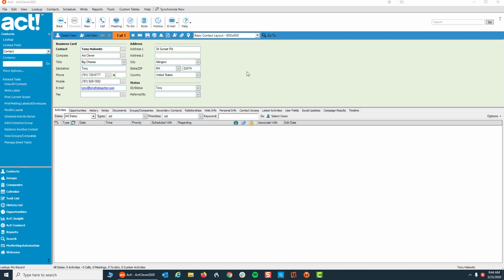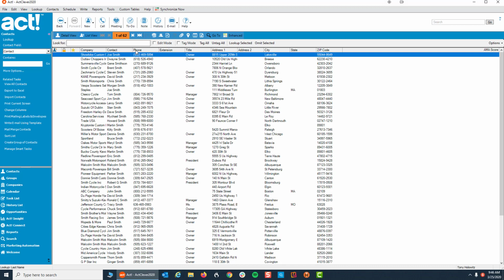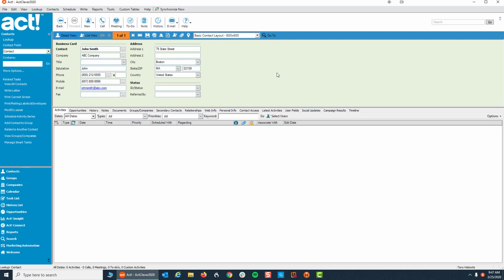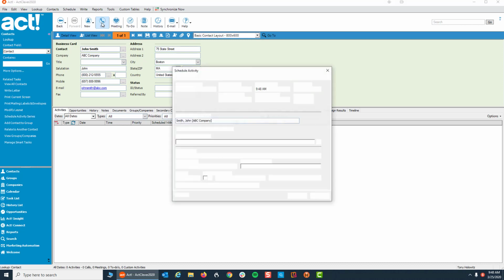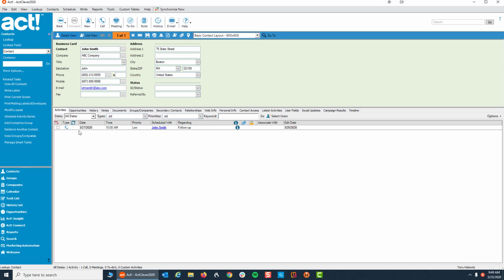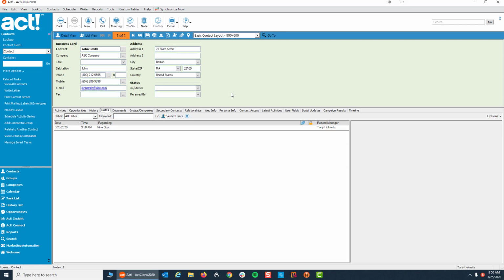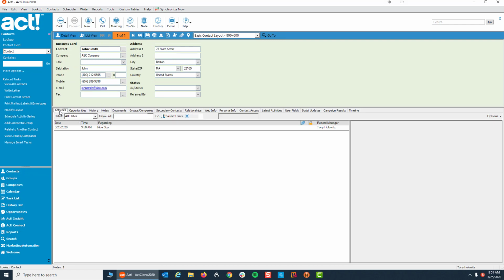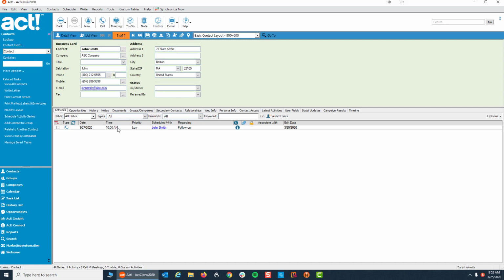Meet John Smith: Our Act Sample Contact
In this tutorial I am going to introduce you to John Smith.  A single contact in Act with an easy to remember name that I will draw you back to on a regular basis Tony Holowitz: Book a free Act review with me